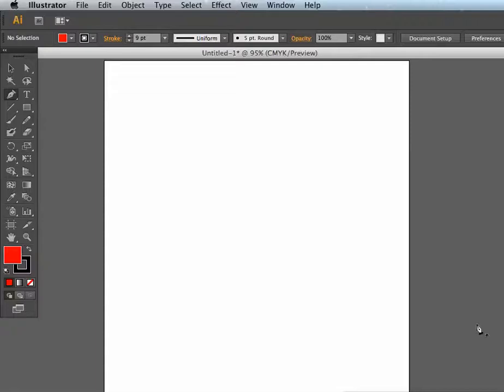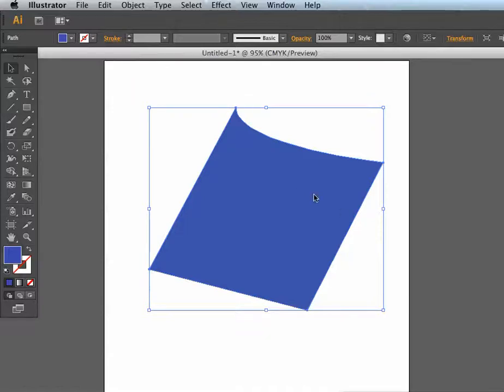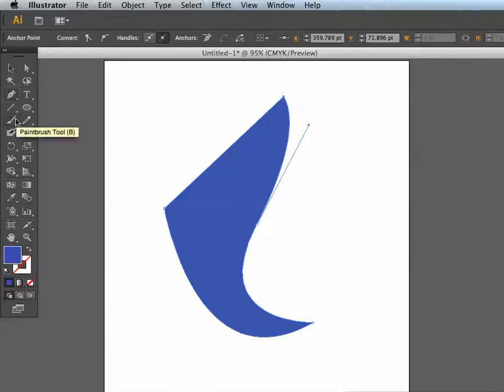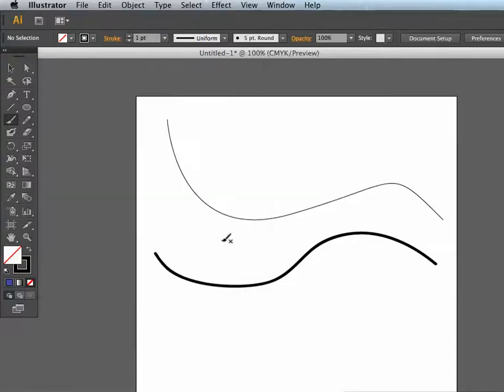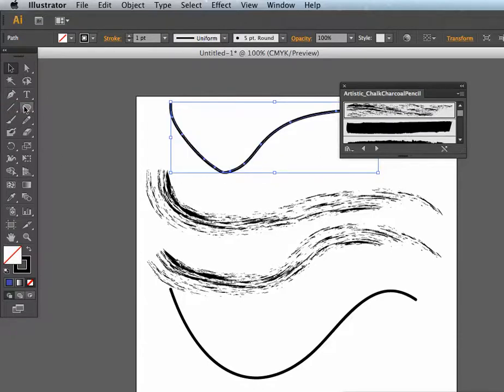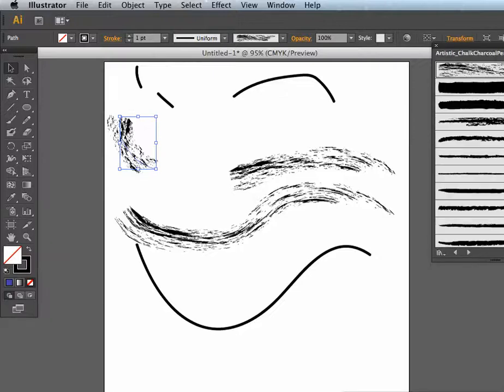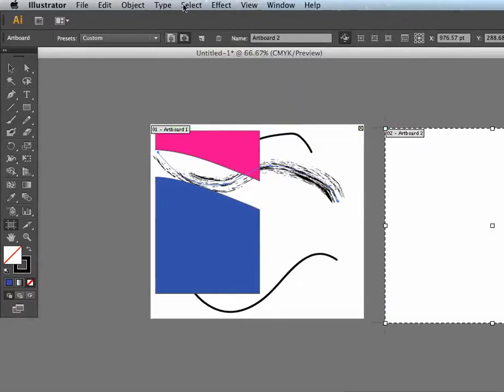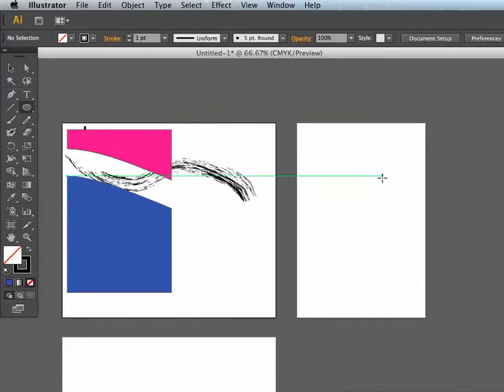Adobe Illustrator - Introduction to Illustrator.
I should have said "Pencil Tool" instead of "Paintbrush Tool" at some points in the video, but they are the same thing, inter-changeable really, with some very minute differences.

Introduction to Adobe Illustrator by Professor Tom Barlow,
MFA; MA-Teaching.

Professor of Art, Design, design software, and lots of good stuff!
Champlain College and Community College of Vermont.